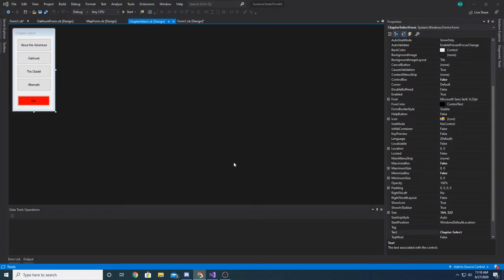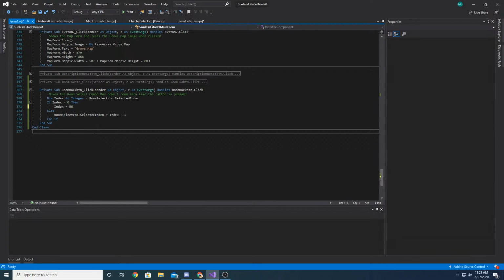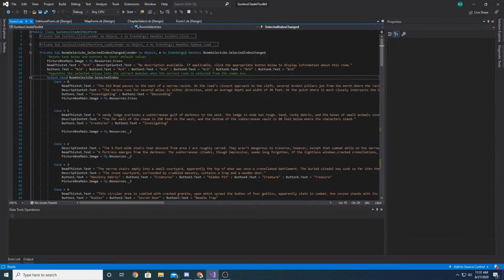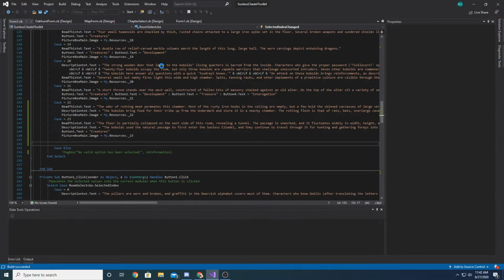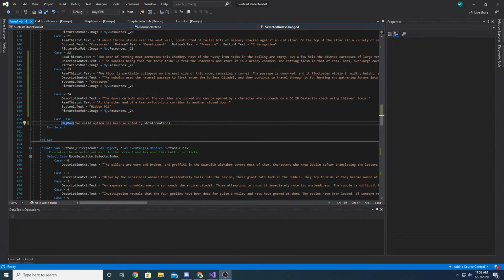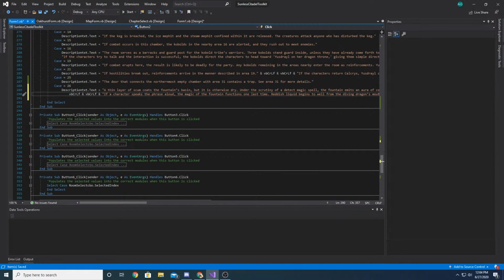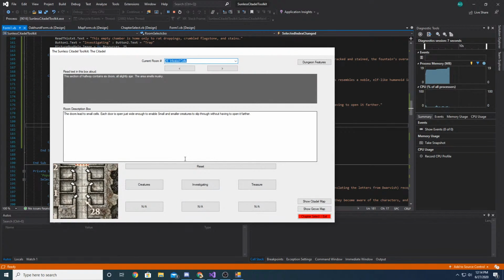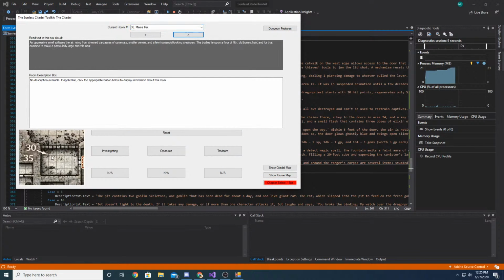Coding IRL with Visual Basic : A D&D Assistance Module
Today, we are working on writing a program to assist with running a D&D module.